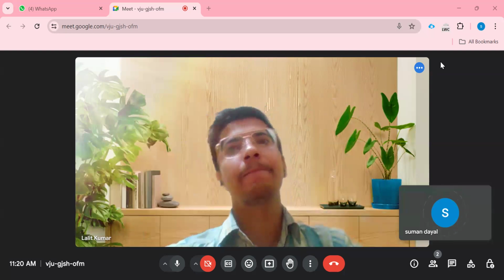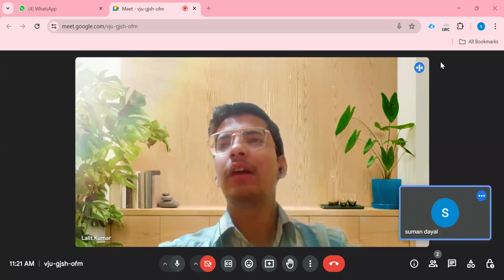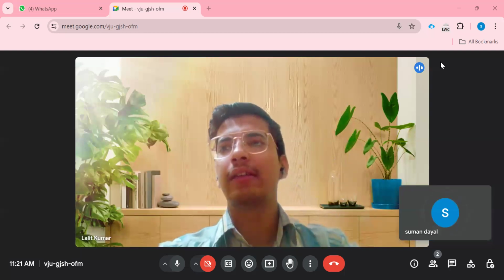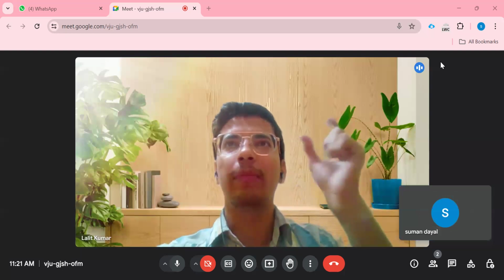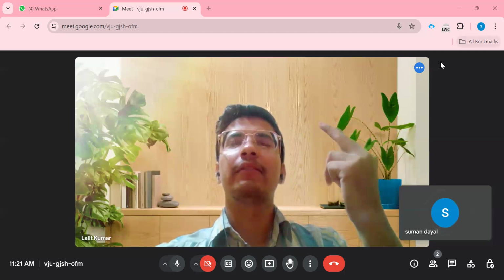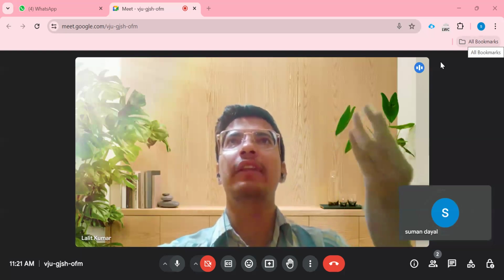Mock Interview for Salesforce Admin - 02